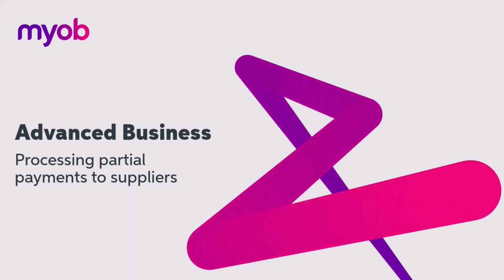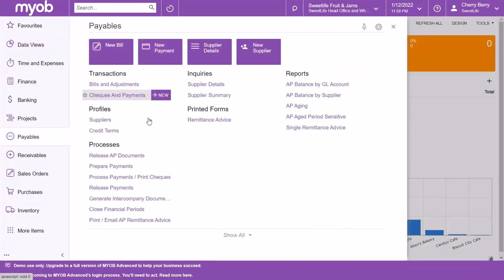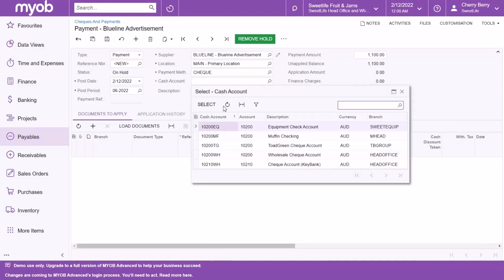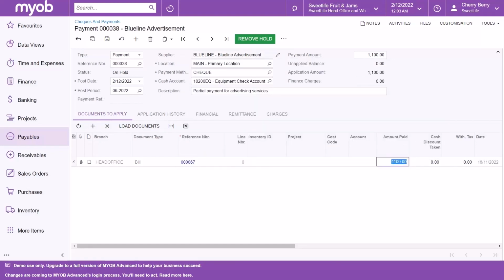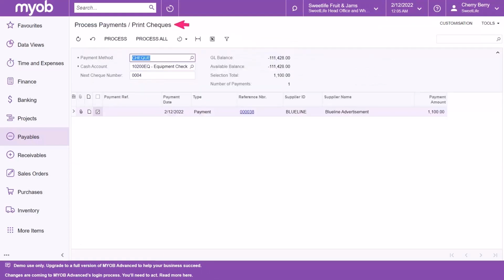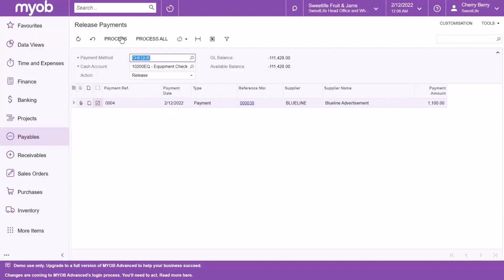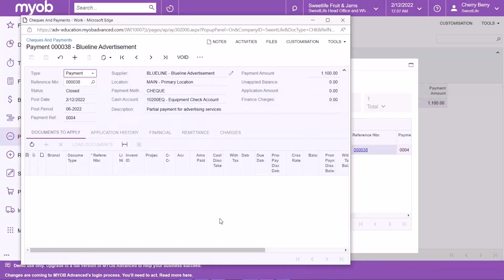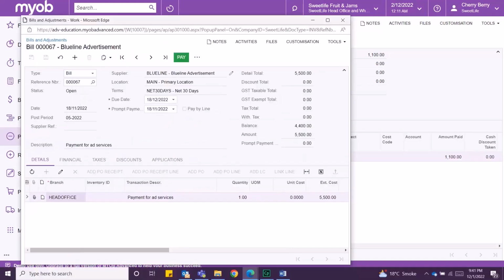MYOB Acumatica (formerly MYOB Advanced) Business - Processing partial payments to suppliers